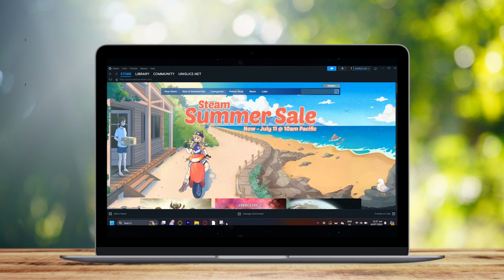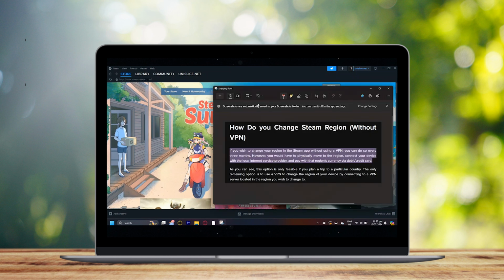How to Change Steam Region / Country Without a VPN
In this video we show you if it's possible to change your steam region without a VPN.